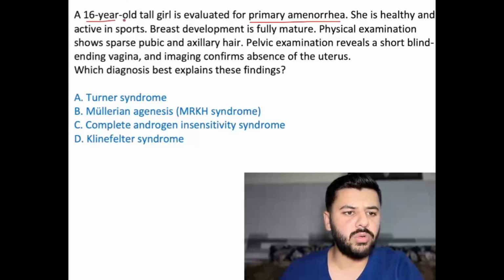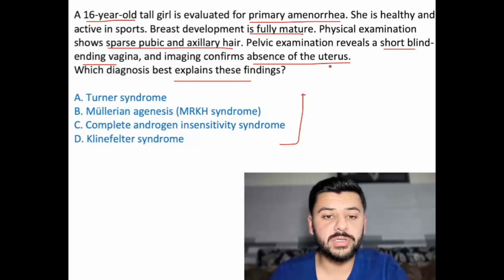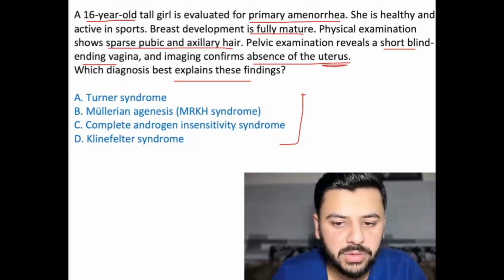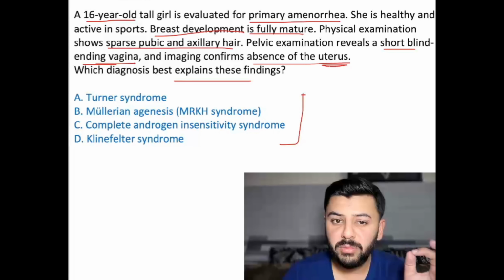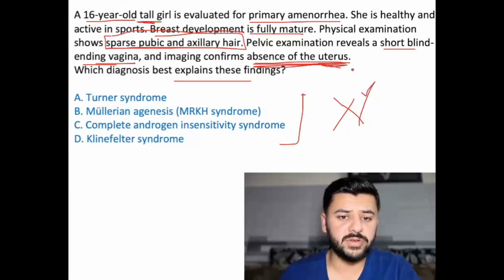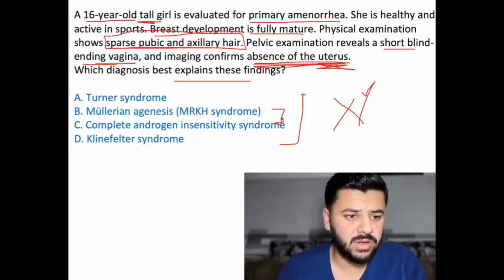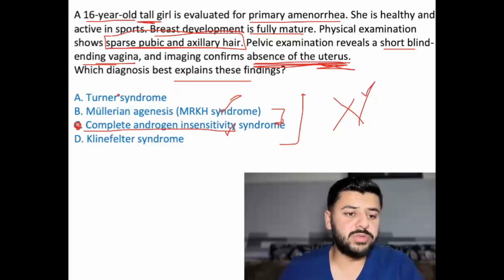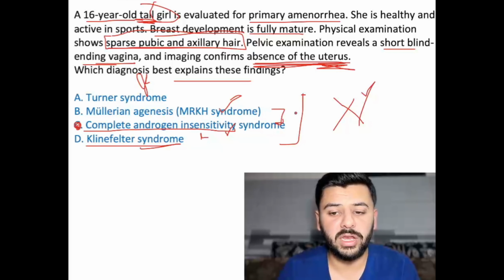AIS vs Mullerian agenesis: The One Clue That Changes the Diagnosis | USMLE Step 1 & Step 2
Can you solve this classic USMLE-style primary amenorrhea question?

In this video, we break down a high-yield NBME-style vignette and learn how to differentiate between Androgen Insensitivity Syndrome (AIS) and Müllerian Agenesis (MRKH syndrome).

This topic is frequently tested on:
• NBME Self Assessments
• Shelf Exams

Watch until the end for a simple memory trick that will help you answer similar questions in seconds on test day.

Comment your answer before the diagnosis is revealed!